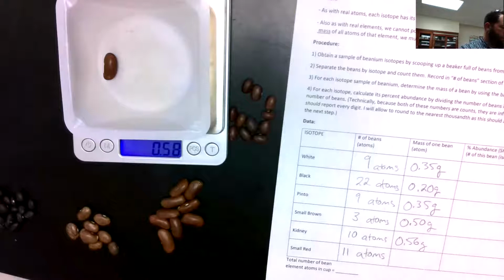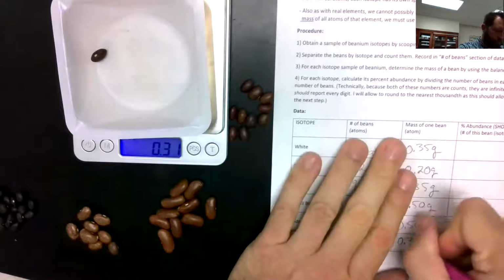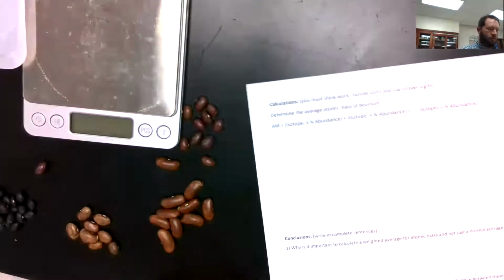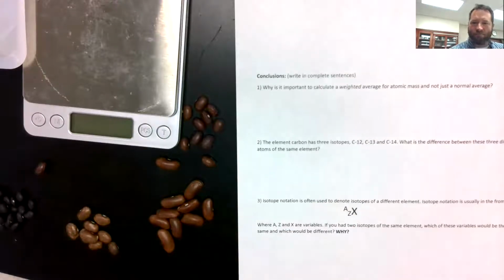Average Atomic Mass Lab Video